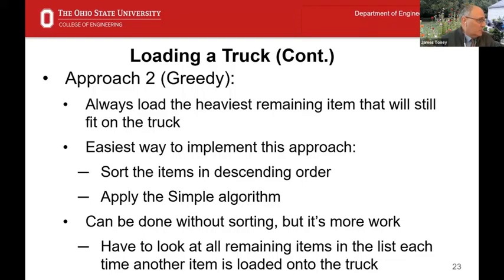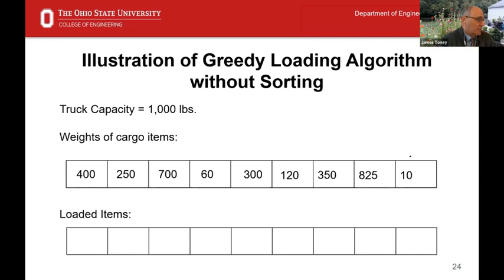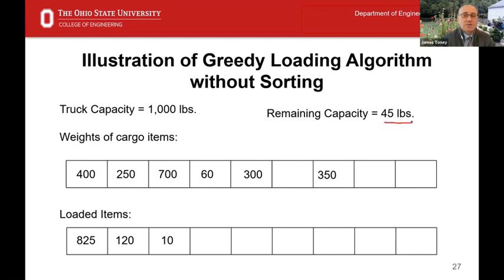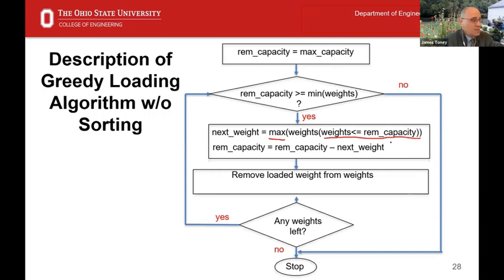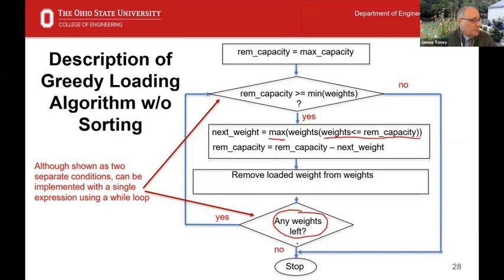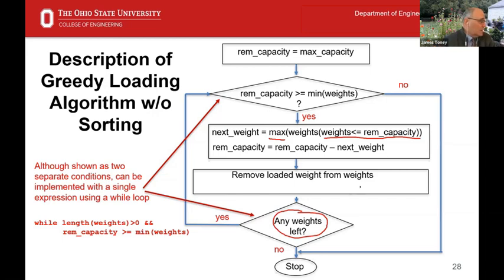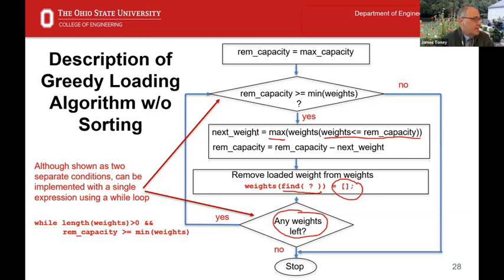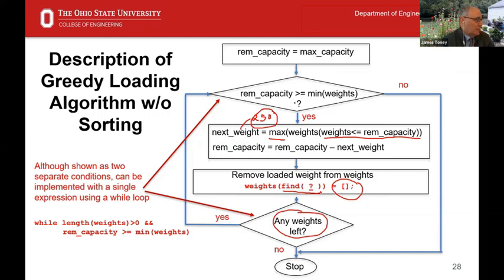Lesson 9 Part 3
Greedy Loading Algorithm without Sorting